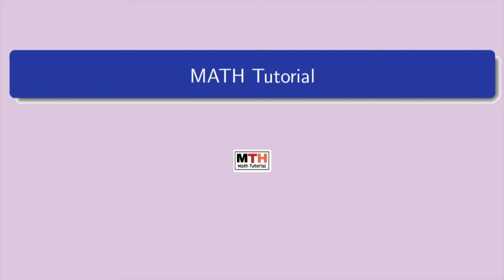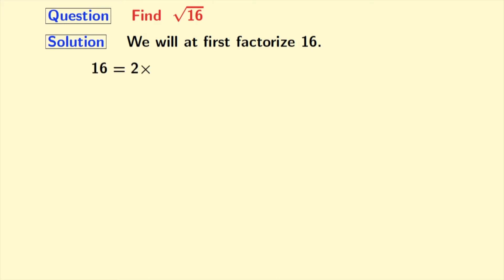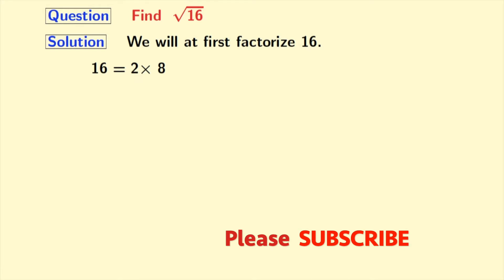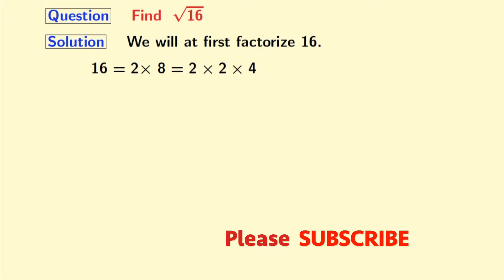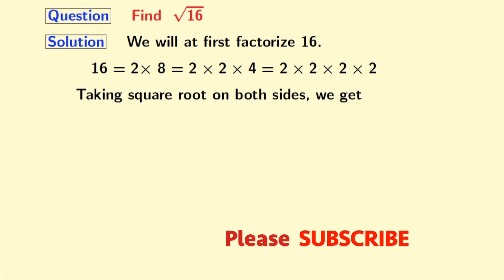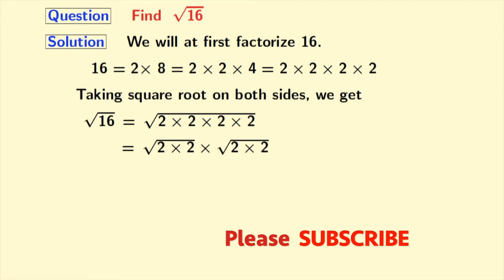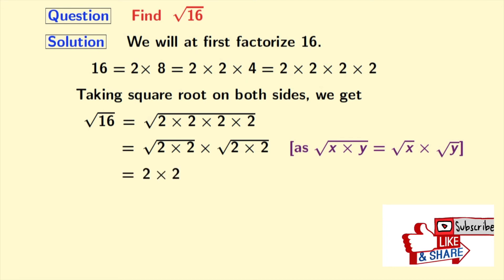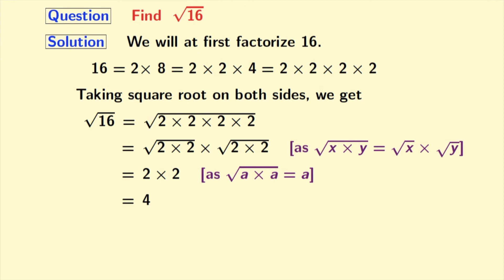Square root of 16 Explained || How to simplify √16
Topic: Square root of 16 | Root 16 | Simplify root 16 | Simplifying square roots | Simplify 16^1/2 | 16^1/2 | Find root 16 | Value of root 16

We post videos daily on youtube